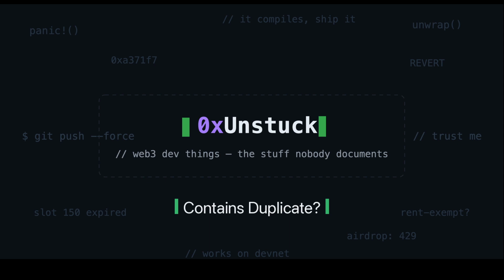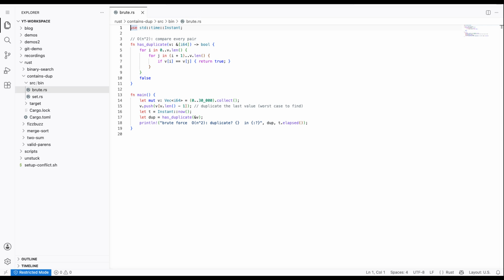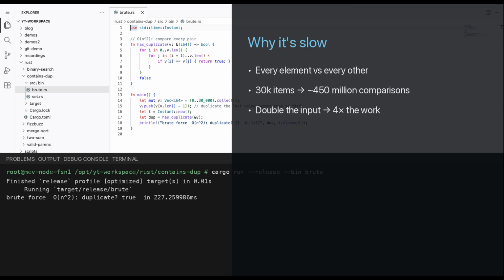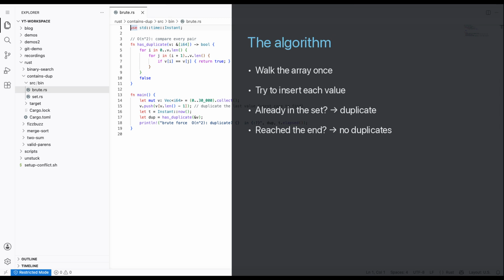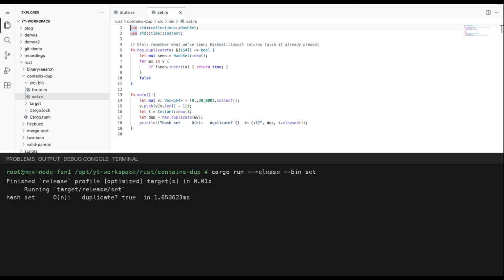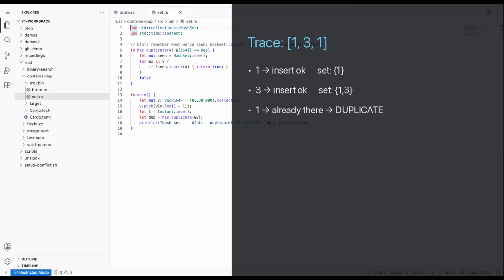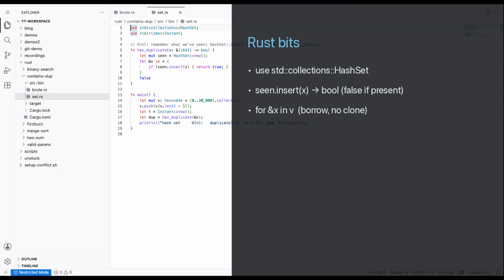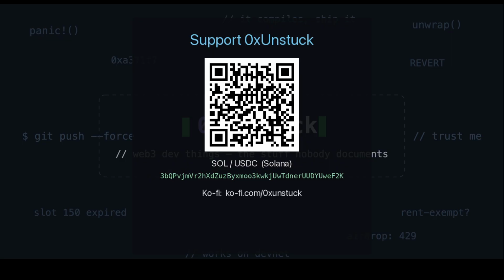Contains Duplicate — HashSet in O(n) (Rust)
Learn how to check for duplicates in an array efficiently using a hash set. Improve your code performance by moving from O(n^2) to O(n).

This guide demonstrates how to check for duplicates in an array using the hash set approach. Developers working in Rust  will see how this method drastically reduces execution time compared to a brute-force search. We break down why the hash set algorithm is faster and more scalable for large datasets.

Beyond the hash set method, we also briefly discuss the sorting alternative for managing duplicates. Whether you are prepping for coding interviews or optimizing production systems, understanding how to check for duplicates effectively is a core skill. You will walk away with a clear understanding of when to choose each approach based on your specific project requirements.

⏱️ Chapters
0:00  Intro
0:30  The obvious idea
0:45  Slow: O(n²)
1:02  The hash set
1:23  The code
1:38  Fast: O(n)
1:44  O(n²) → O(n)
1:54  Trace it
2:03  Alternative: sort
2:34  Recap

🧰 Stack: Rust (cargo) · LeetCode #217